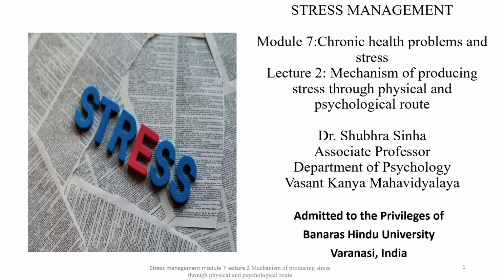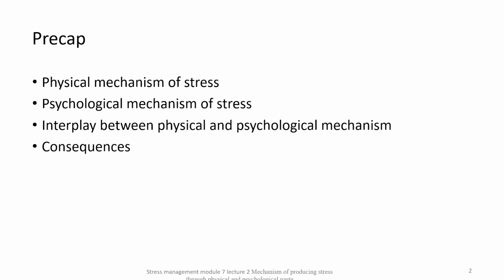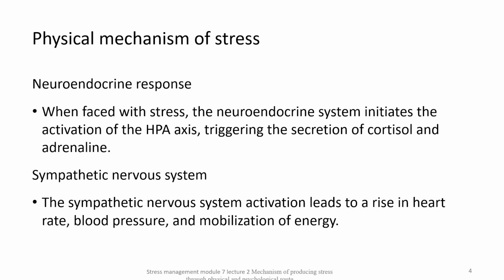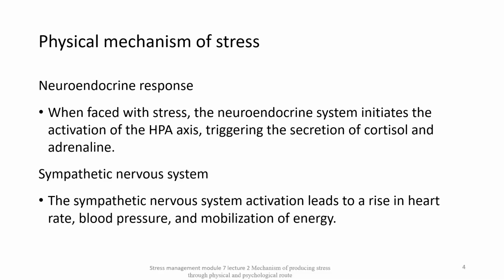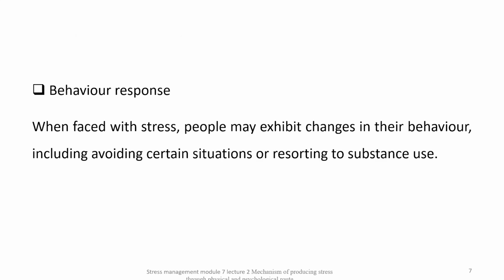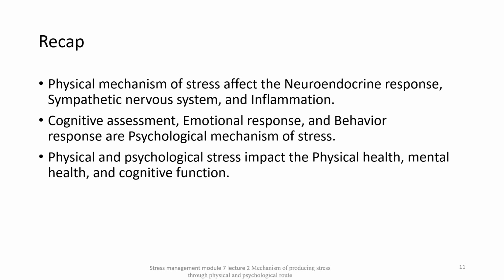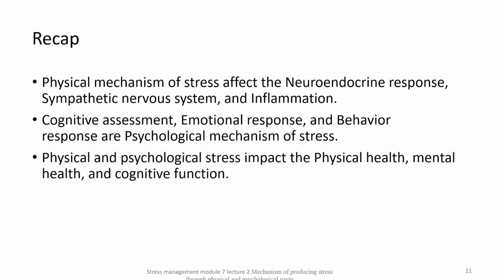Lecture 32- Mechanism of Producing Stress Through Physical and Psychological Route